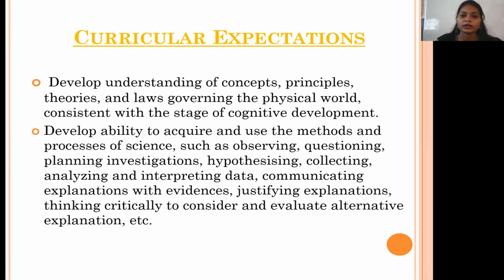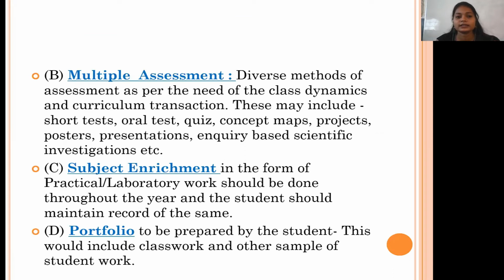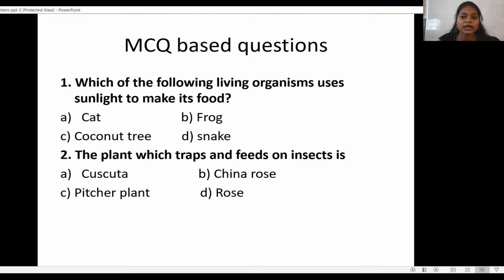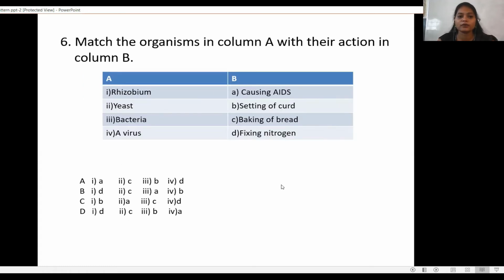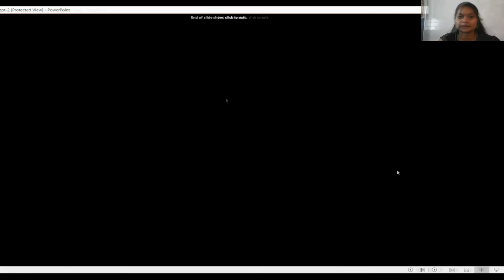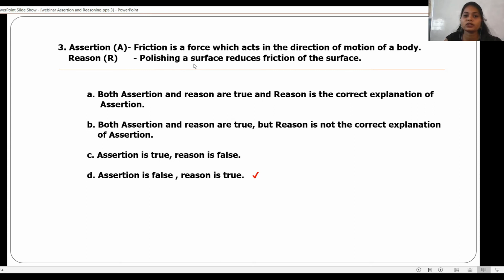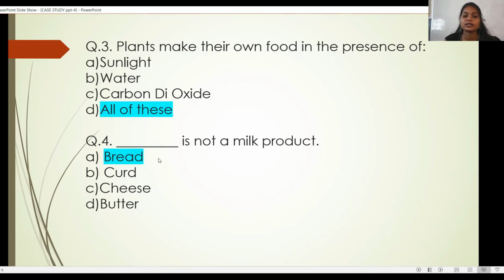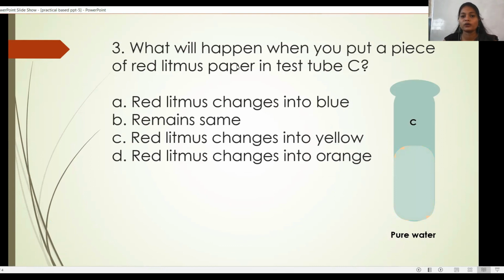Science Webinar || The New Examination Pattern || Session 2021-22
KVM Public School, Haldwani
Presents
Science Webinar on The New Examination Pattern Issued by CBSE for the Academic Year 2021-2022 for Classes VI to VIII.